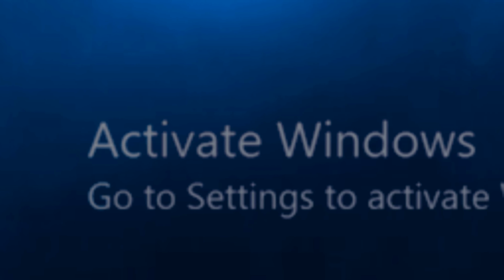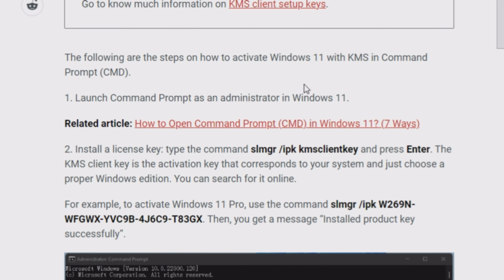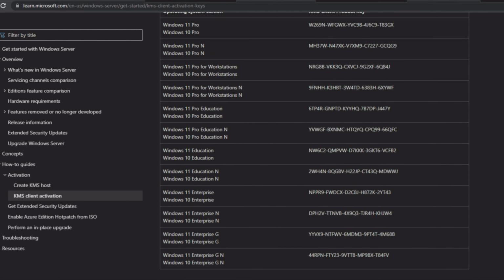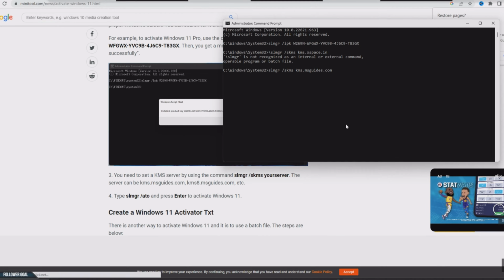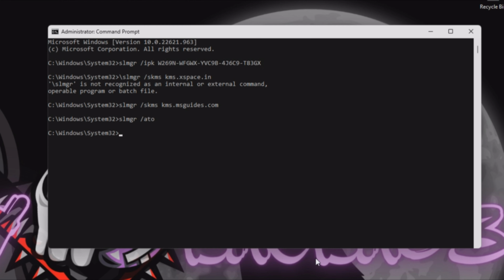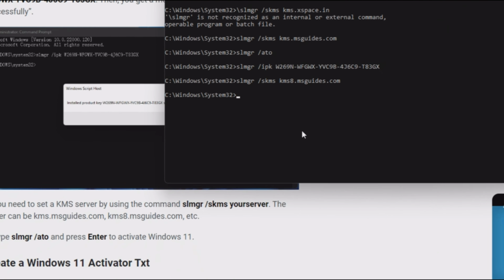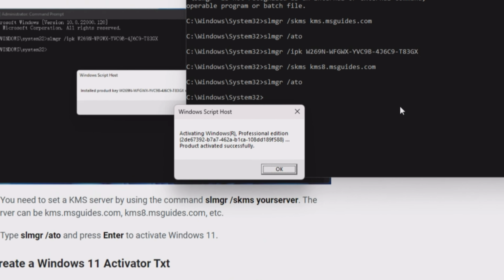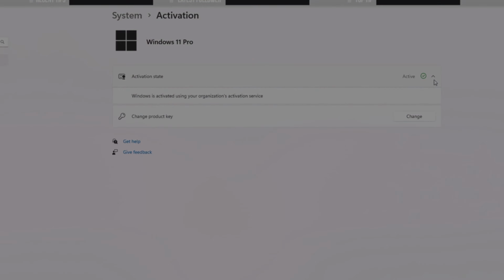Activate ANY version of windows for free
How to activate ANY version of windows for free with CMD and KMS Microsoft services in just minutes.